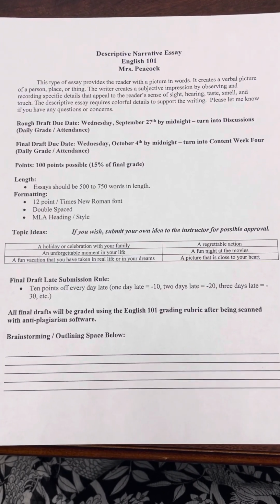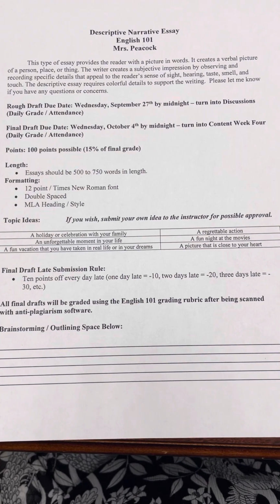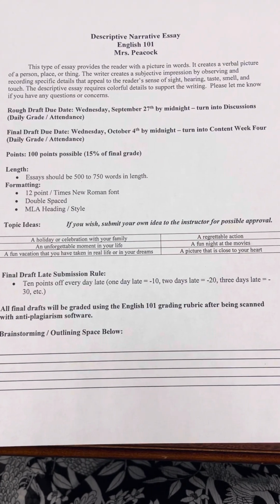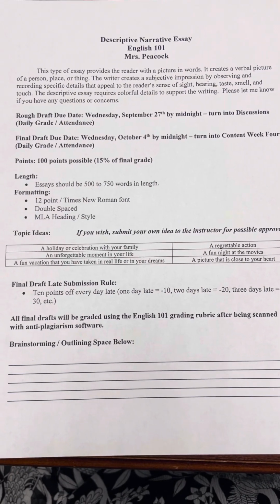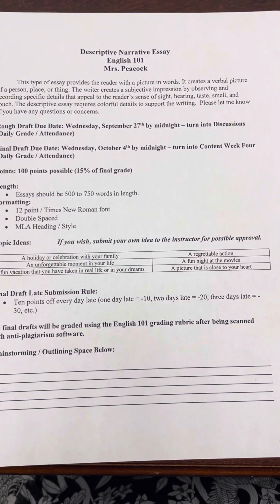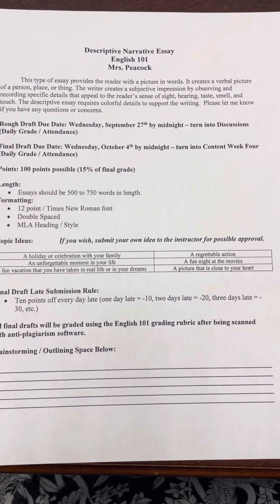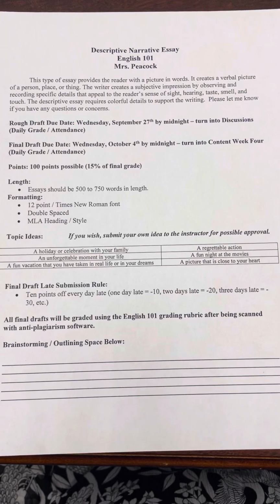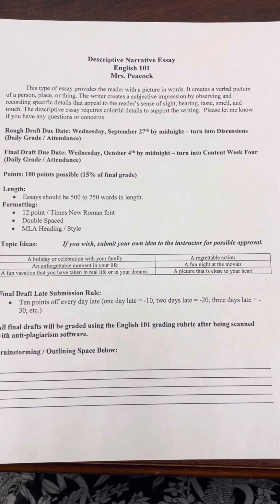Descriptive Narrative Informative Video